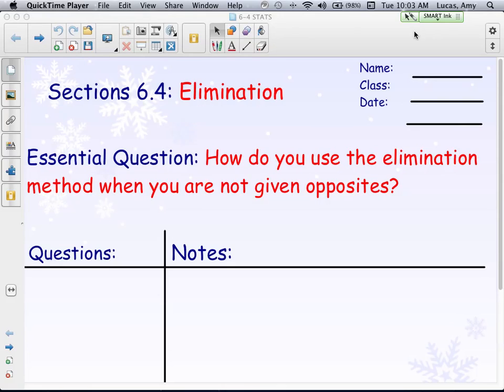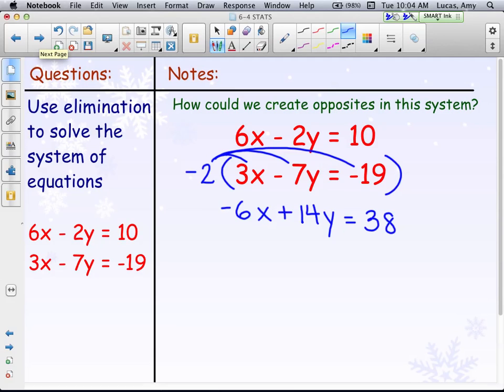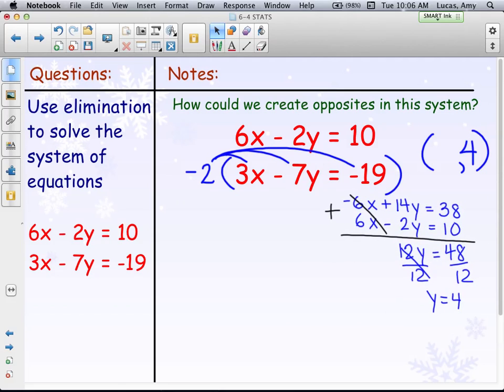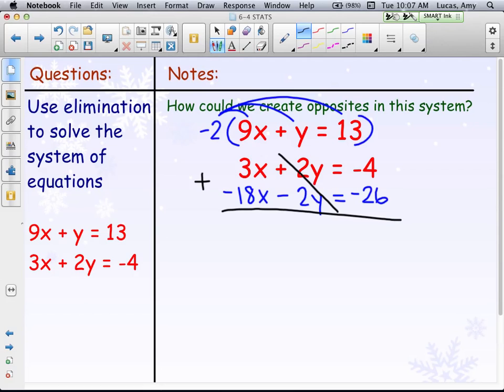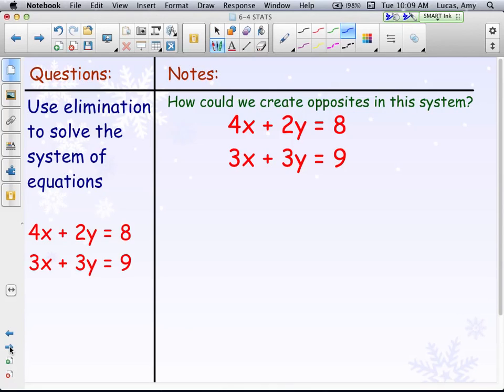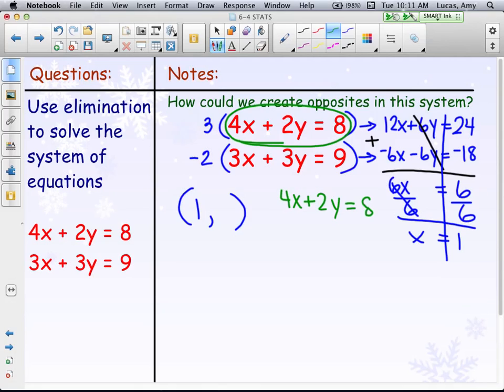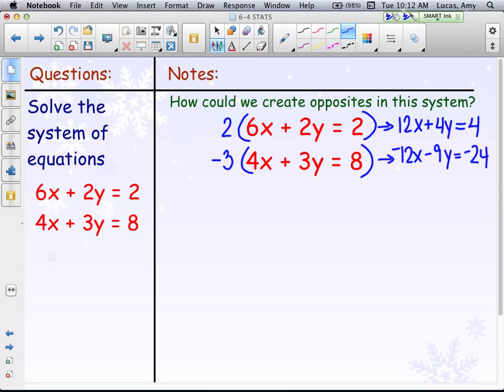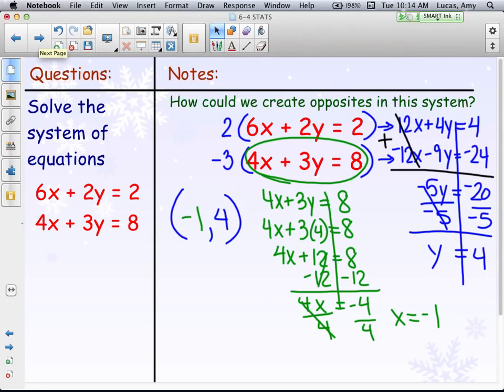Lesson 6-4 day 1